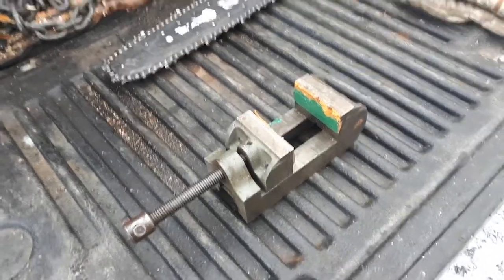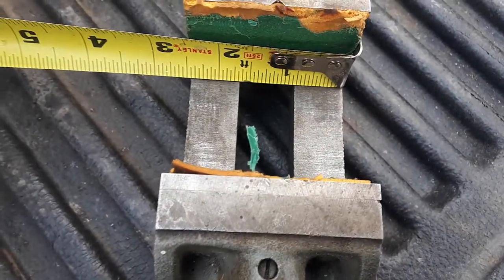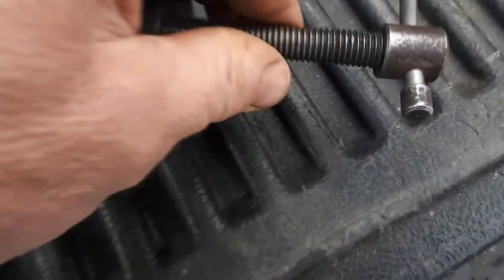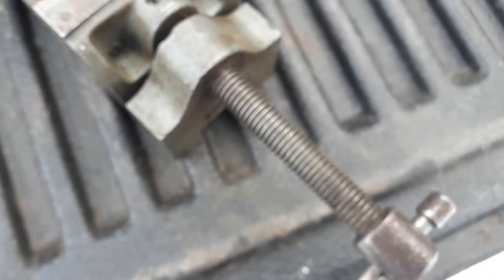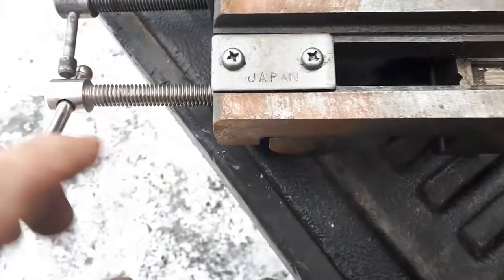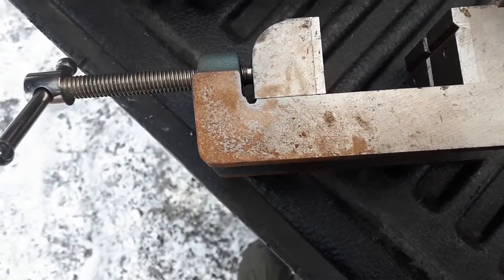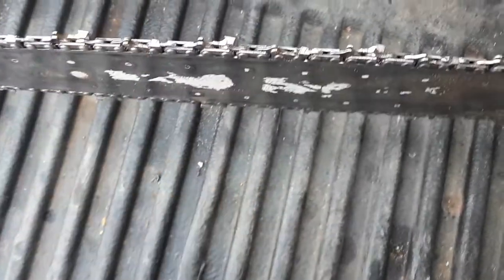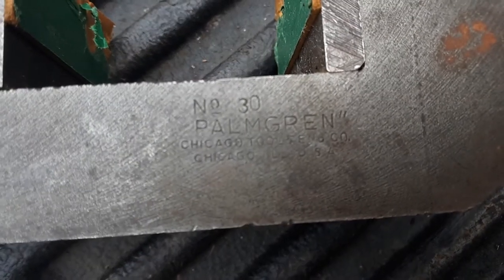I Got My First Palmgren Drill Press Vice Today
After years of watching I got my first Palmgren drill press vice. I paid $20 Canadian thats $14 US. I compare it to an Eron vise I have had for years. Its a copy, almost identical.